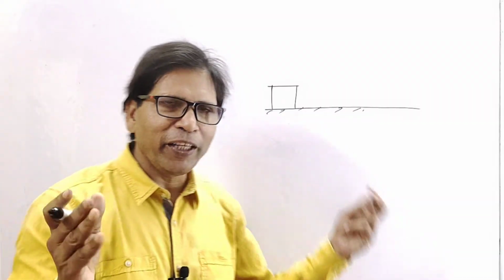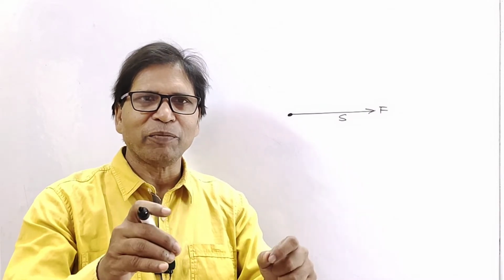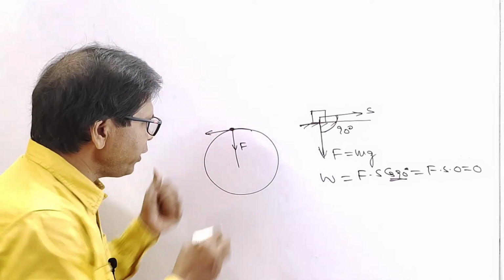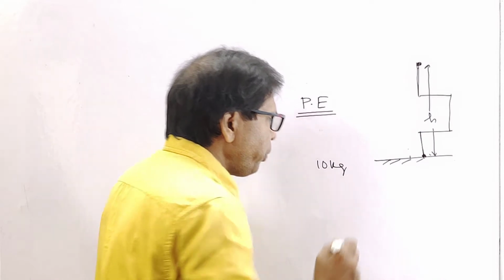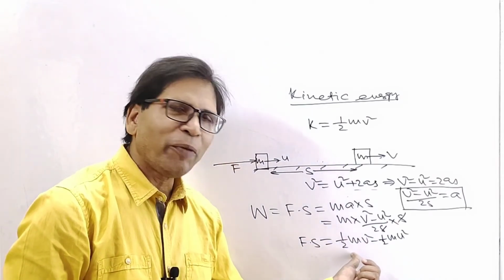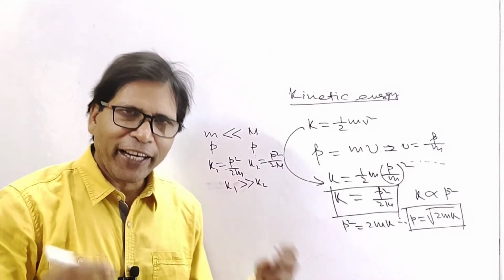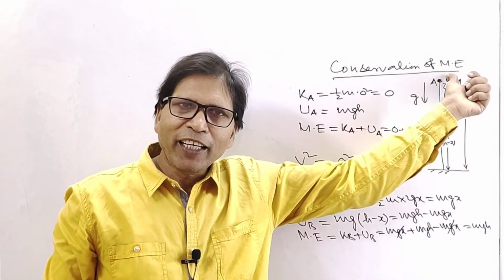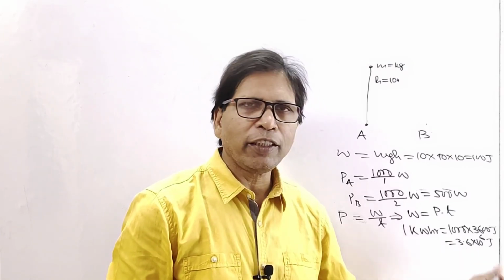WORK & ENERGY, ncert science,class 9, 1 shot video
howtolearnworkandenegy 1shotvideoofclass9science majhisir dipaksir conservationof mechanicalenergy#workenergytheorem#physicsgalaxy#pw#nvsir#learnohub
chapters
00:00 intro